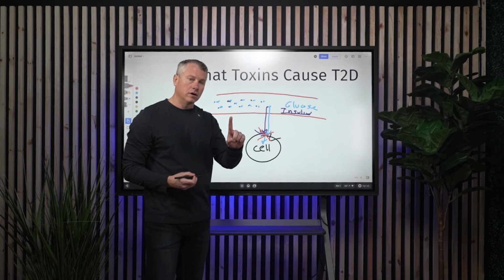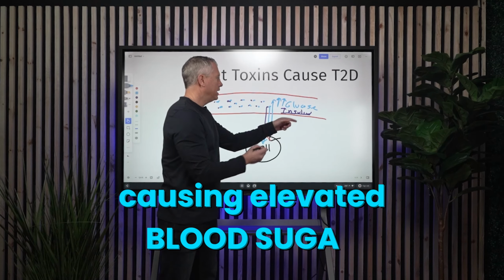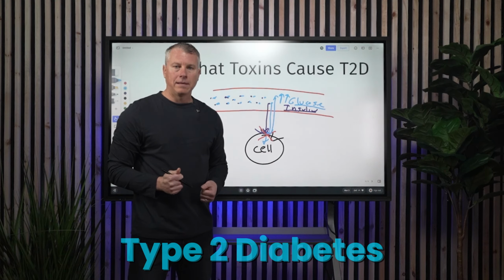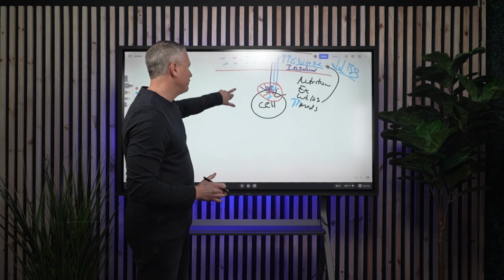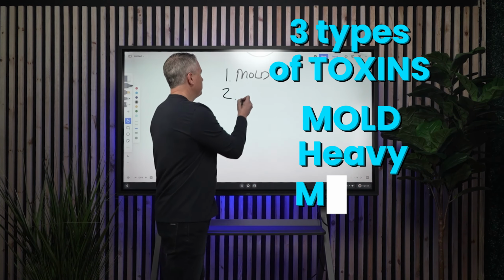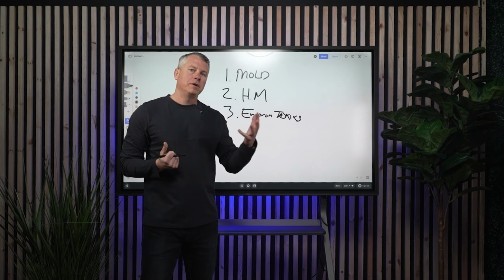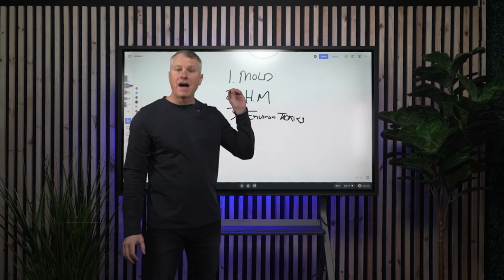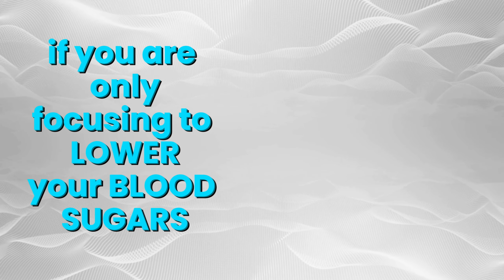The missing link from Reversing Type 2 Diabetes